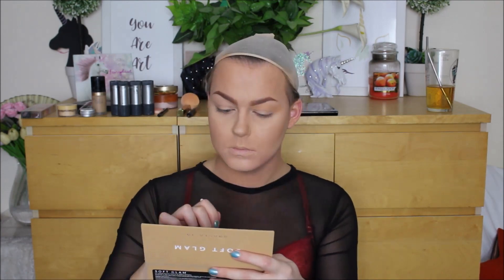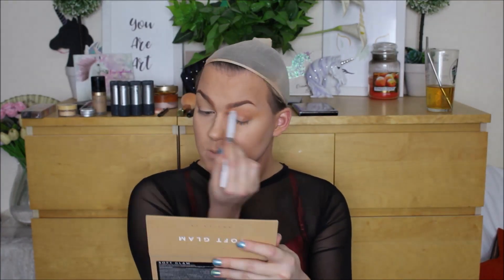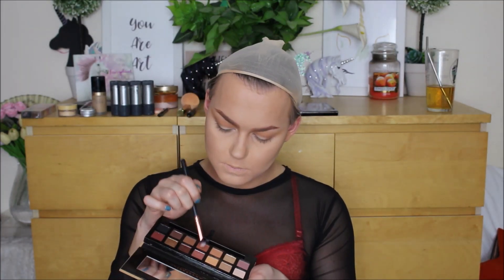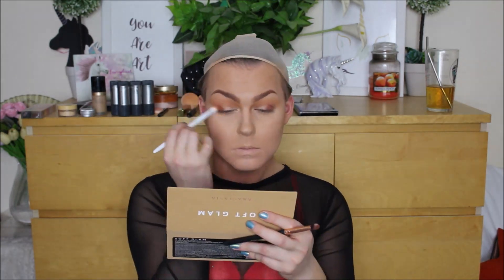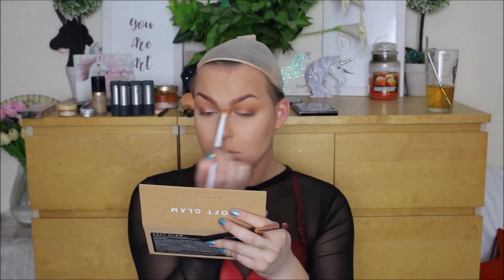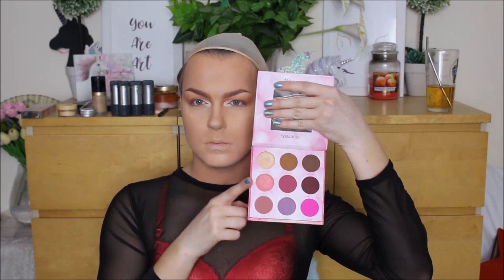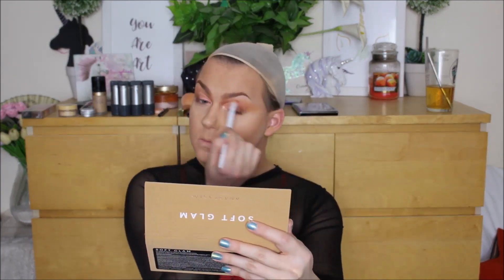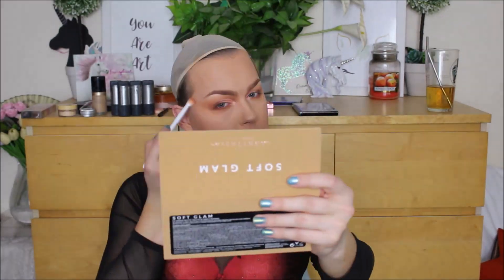Juicy Peach Goddess - Drag / Crossdresser Transformation| Boy to Girl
►    ⋆Social Media⋆